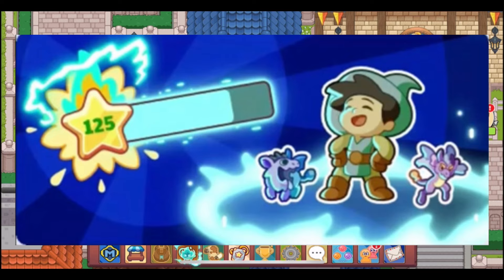Prodigy Math Game | Level 125?!? NEW Charged Level Update Information!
In this video I discuss the new leaked images for the upcoming Charged Level update in Prodigy! Members will be able to get to Level 125 or higher!